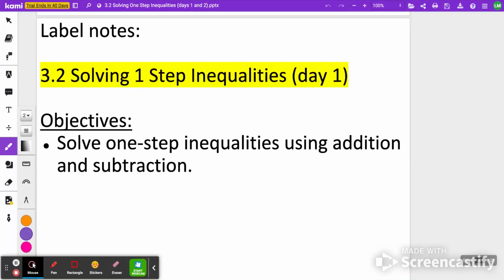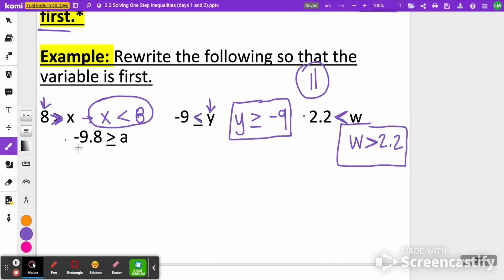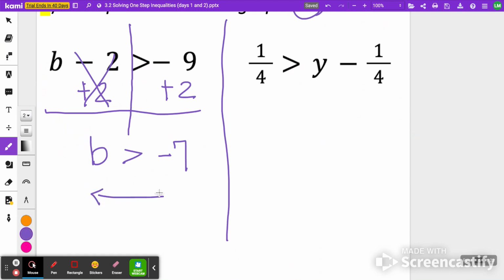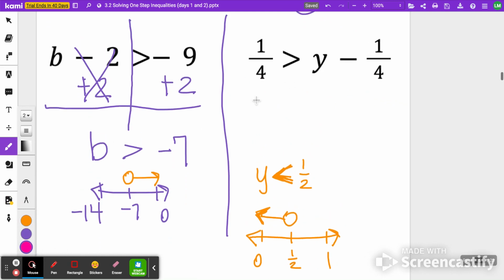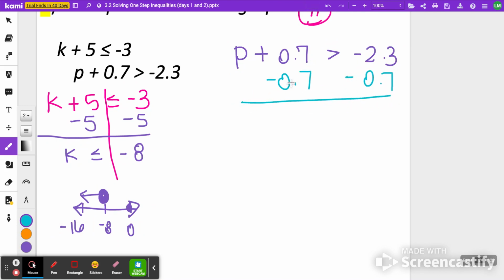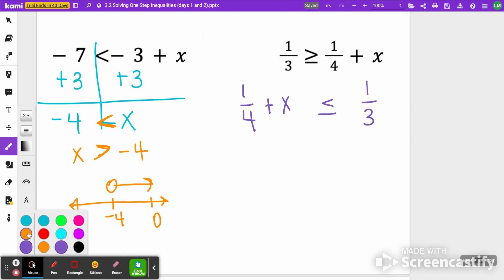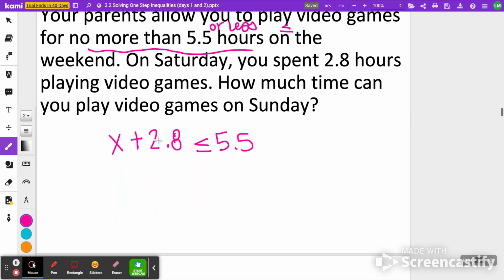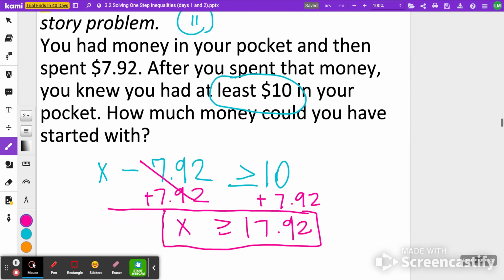3.2 Solving One Step Inequalities (day 1)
How can you solve and graph one step inequalities with addition and subtraction?
What if the inequality is written backwards?